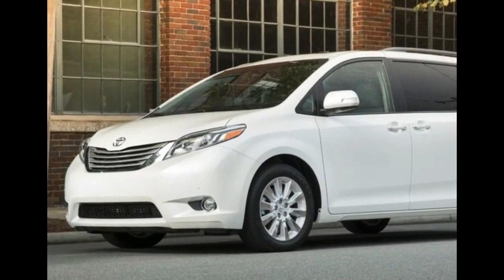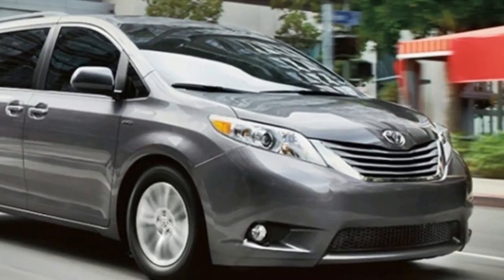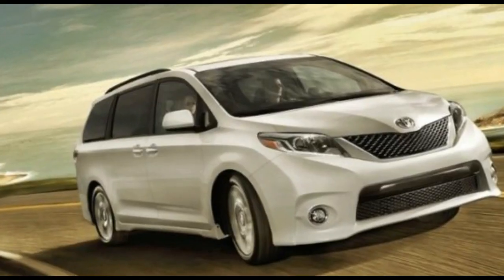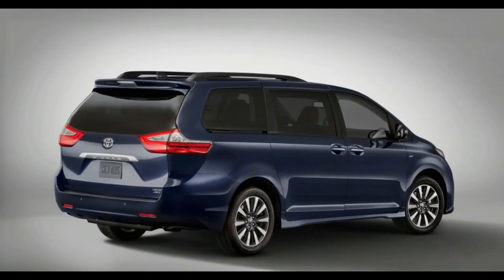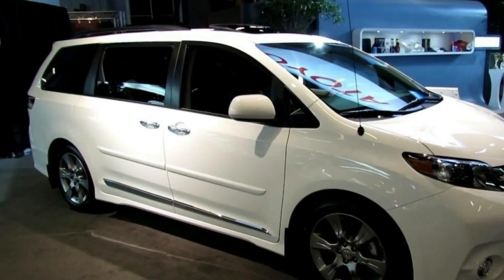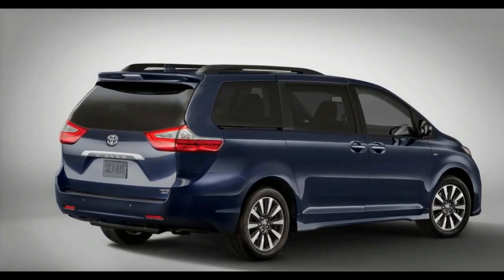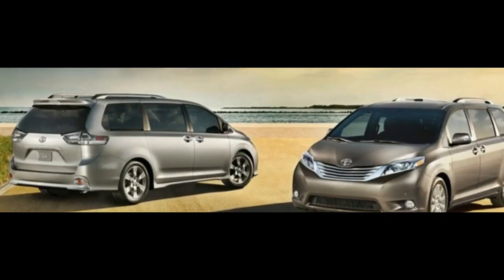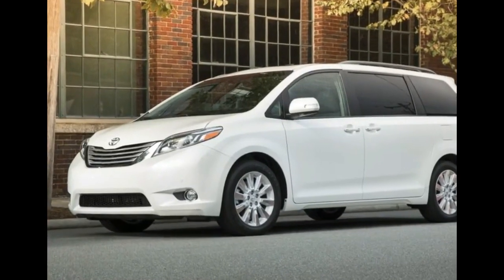2019 Toyota Siena Rumors, Redesign and Release Date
2019 Toyota Siena Rumors , Redesign and Release Date

2019 Toyota Sienna is another version of the Japanese car company. The 2019 Toyota Sienna could become the successor to the Toyota Previa model. Since its release, Toyota Sienna has undergone significant improvements and modifications as a result of its demanding customers.